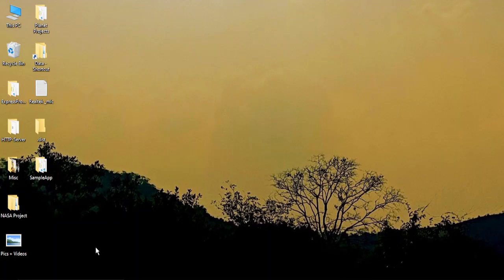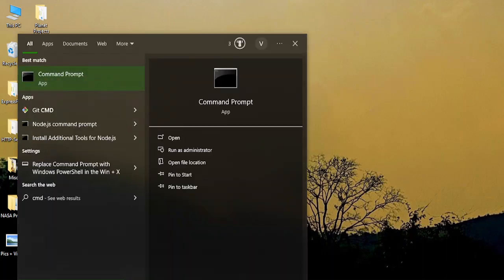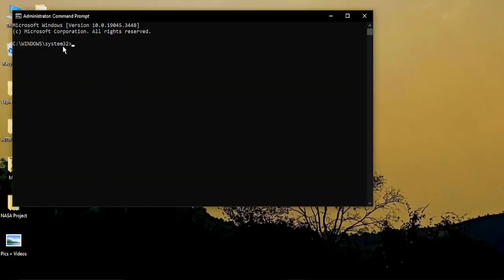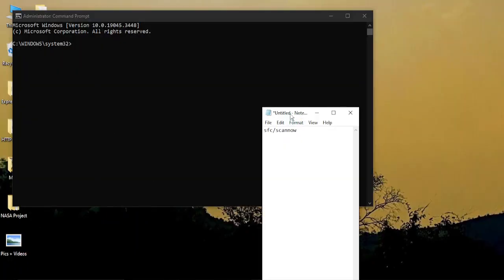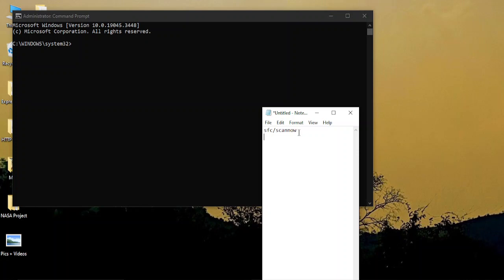How To Fix Memory Management BSOD Error Windows 10/11?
**Title: How to Fix Memory Management BSOD Error in Windows 10/11 | Troubleshooting Guide**

**Description: The Memory Management BSOD (Blue Screen of Death) error can be a frustrating and disruptive issue on your Windows 10/11 system. In this comprehensive troubleshooting guide, we'll walk you through the steps to diagnose and resolve this error, which is often caused by issues related to RAM or memory. Whether you're dealing with sudden crashes or system instability, we'll provide you with step-by-step solutions to get your computer back on track. Learn how to address the Memory Management BSOD error with confidence and ensure the stability of your system.**

🚫 Discover how to troubleshoot and fix the Memory Management BSOD error in Windows 10/11, a common cause of system crashes.
🚫 Explore step-by-step instructions for identifying and resolving memory-related issues.
🚫 Learn various methods to tackle this error, from checking RAM to updating drivers and more.
🚫 Ensure the stability and performance of your Windows system with these comprehensive instructions.
🚫 Join us as we guide you through each step to get rid of the Memory Management BSOD error.

**Troubleshooting Steps for Memory Management BSOD Error in Windows 10/11:**

1. **Check RAM Modules:**
   - Physically inspect and test your RAM modules for potential issues.

2. **Windows Memory Diagnostic:**
   - Use the built-in Windows Memory Diagnostic tool to check for memory problems.

3. **Update Device Drivers:**
   - Ensure your drivers, especially graphics and chipset drivers, are up to date.

4. **Disk Cleanup:**
   - Perform a disk cleanup to free up storage space on your system drive.

5. **Check for Windows Updates:**
   - Make sure your system is running the latest Windows Updates.

6. **Run System File Checker (SFC):**
   - Use the System File Checker to scan and repair corrupted system files.

7. **Run Deployment Imaging Service and Management Tool (DISM):**
   - Run DISM to repair Windows images and component store corruption.

8. **Check for Malware:**
   - Use reputable antivirus and anti-malware tools to scan for and remove potential threats.

9. **Check for Disk Errors:**
   - Use the Check Disk utility to scan and repair disk errors.

**Important Notes:**

- Always back up your important data before performing any troubleshooting, as some steps may involve system changes.

- Be cautious when making system changes and follow the instructions closely.

**Why Fix the Memory Management BSOD Error:**

- **System Stability:** To prevent sudden crashes and ensure your system runs smoothly.

- **Data Safety:** To safeguard your data and prevent data loss.

By following our guide, you'll be able to troubleshoot and potentially fix the Memory Management BSOD error in Windows 10/11.

Keep your system running smoothly and crash-free with confidence using our step-by-step guide!